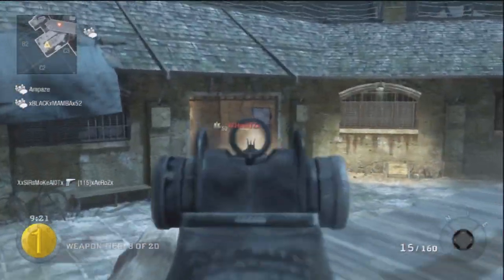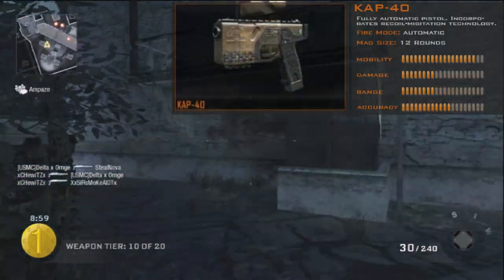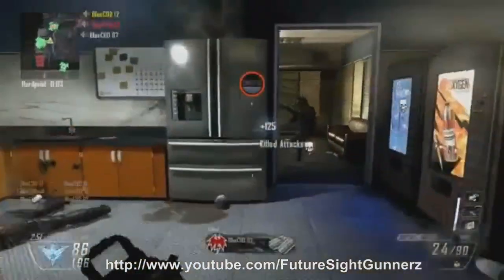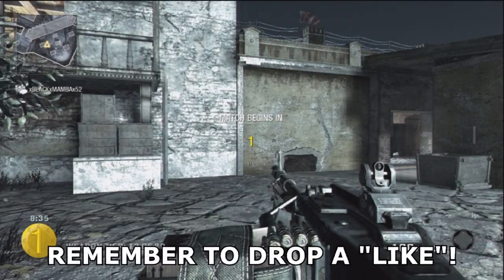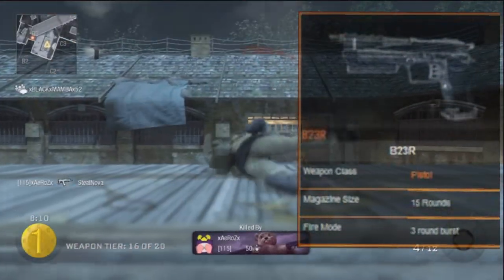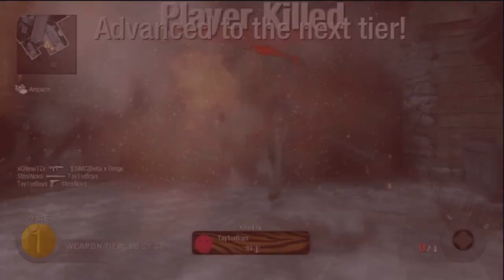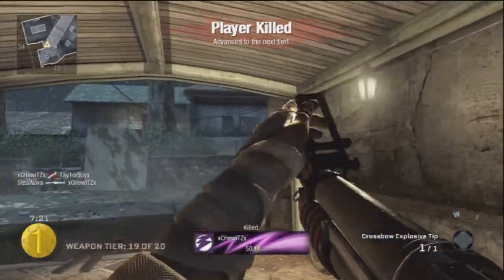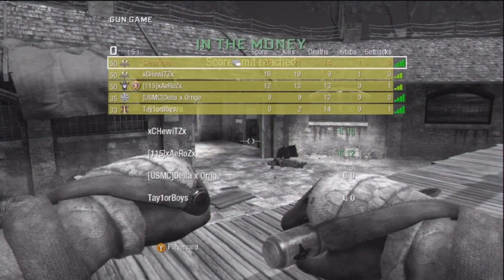BEST Pistol in Black Ops 2 (Multiplayer) Call of Duty Prediction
My prediction for the BEST Pistol that will be in Call of Duty Black Ops 2
400 LIKES?

Black Ops 2 copies winners will be announced a few days before black ops 2 is released, and the winner for the MSP points, PSN card, or $20 GiftCard will be announced shortly.